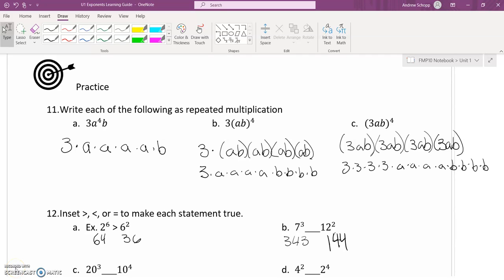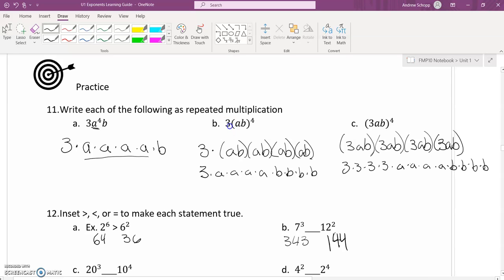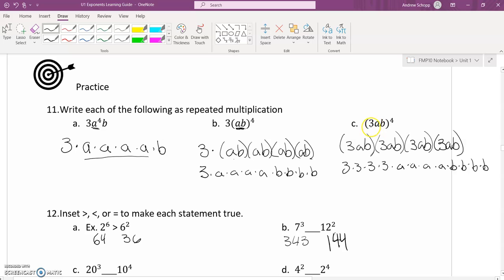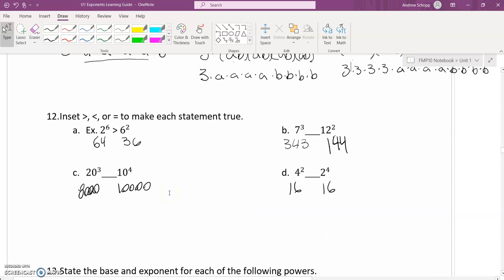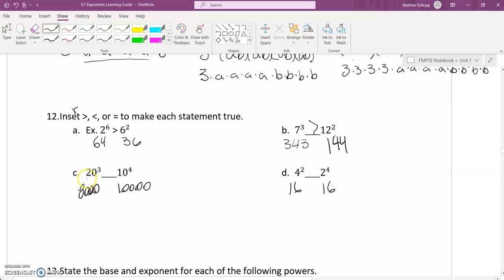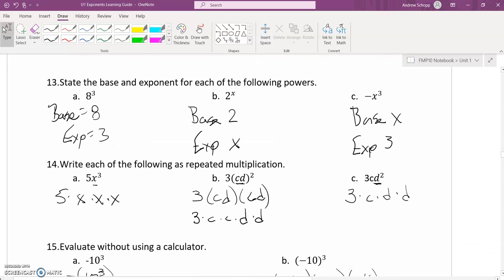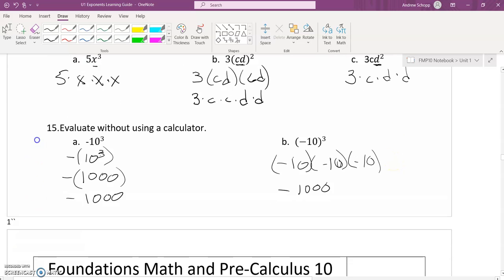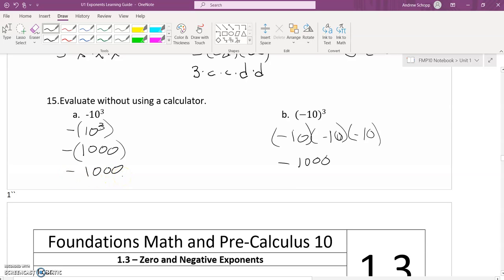FMP10 1.2 Q.11-15